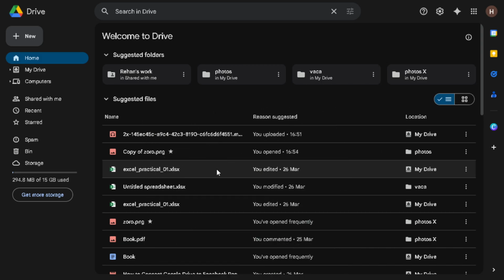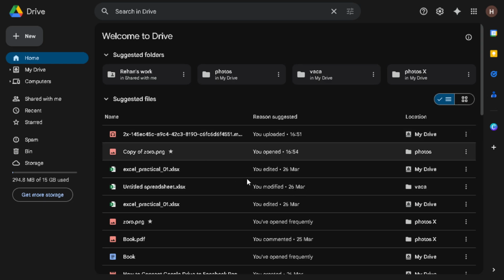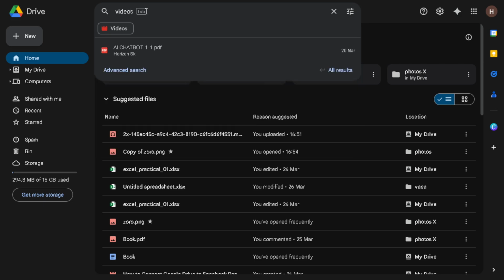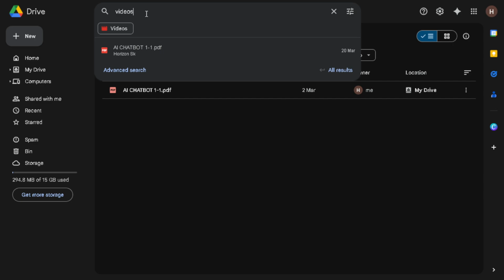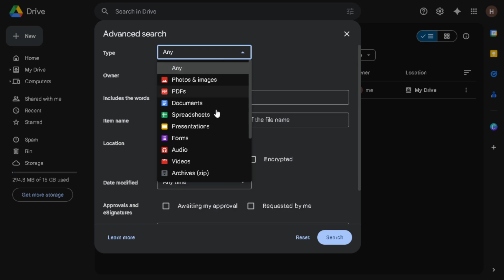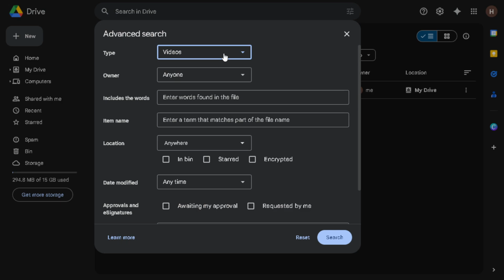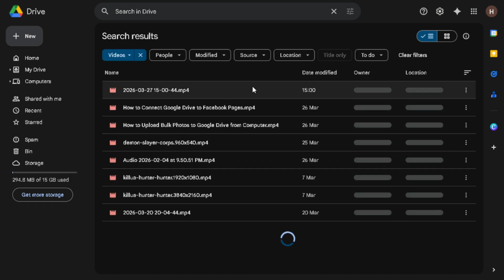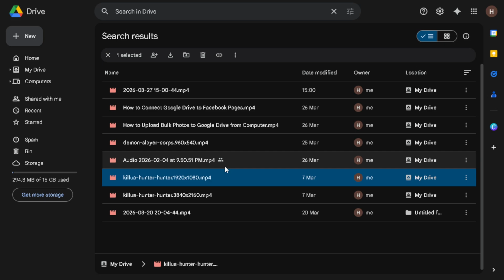How to Find Your Videos in Google Drive (Full 2026 Guide)